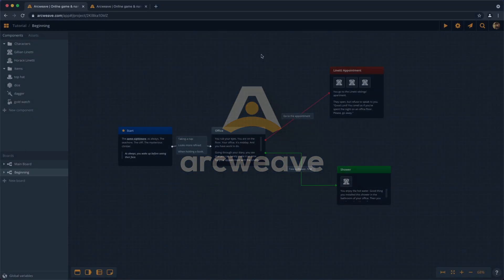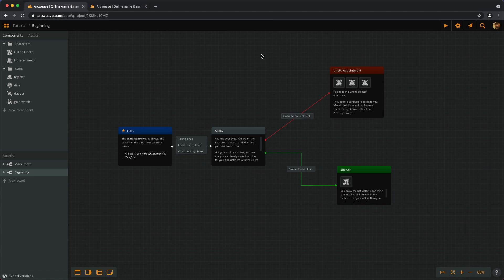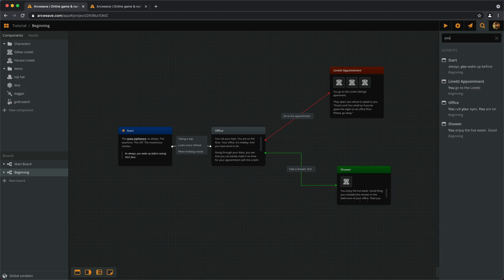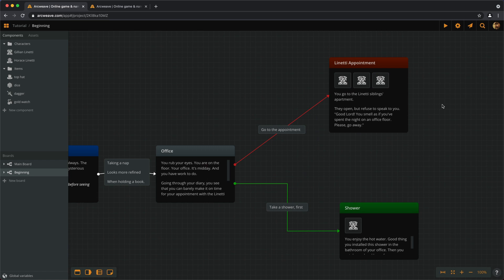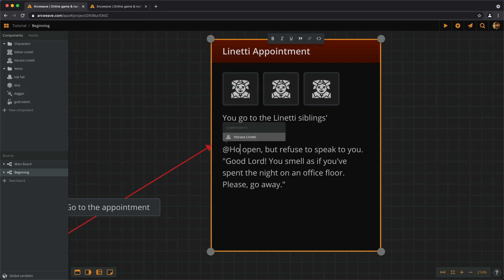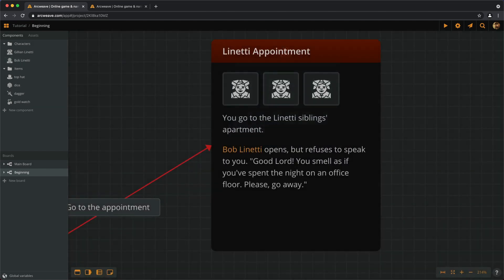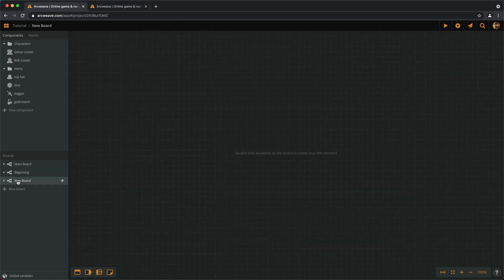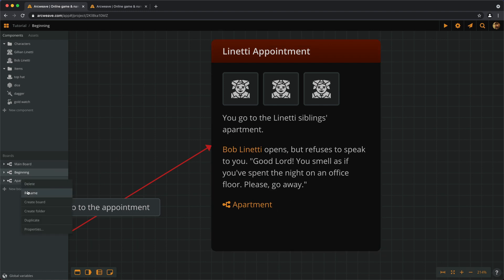Arcweave Basic Tutorial Series - Episode 06: Mentions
Can we change a character's name throughout the project, without manually searching for it?

One of Arcweave's great strengths is the ability to have an organic communication among the parts of a project. By mentioning Components and Boards, we can easily access them and keep them up to date with any name-changes.